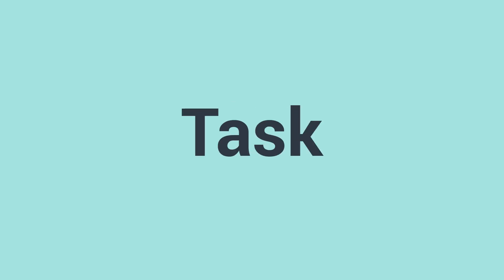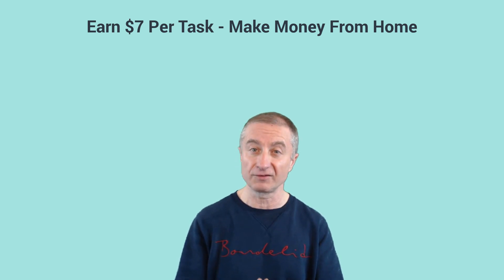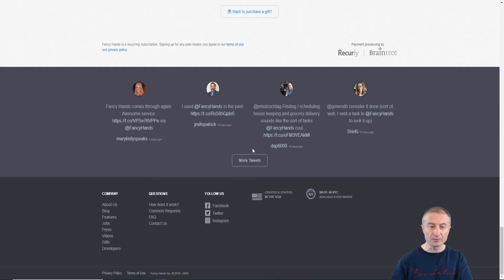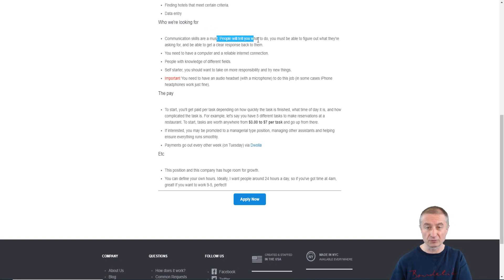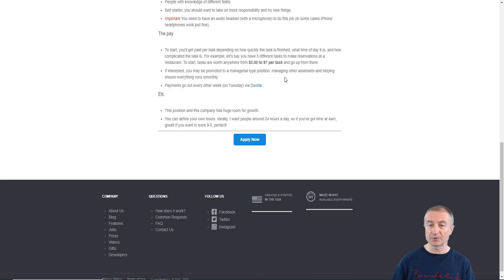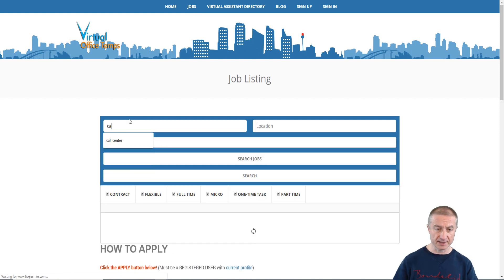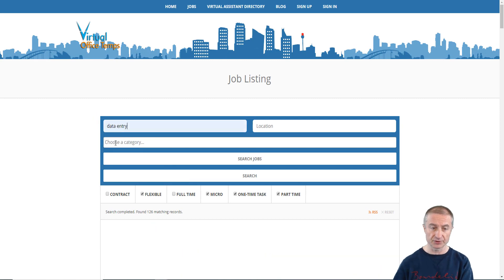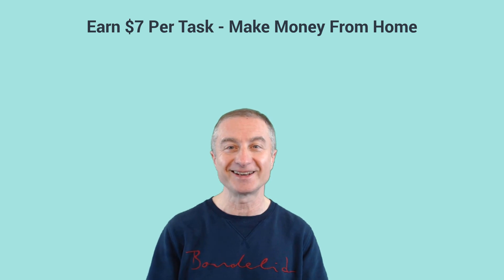Earn $7 Per Task - Make Money From Home 2020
About: In this video I show you how to earn $7 per task.

This is a great opportunity for someone who wants to make money from home 2020.

I'm also sharing another site where you can do similar tasks and earn  more money online.

If you want to get started to work from home in 2020 this is a great opportunity.

👋 About this channel : I'm Attan and i'm an online entrepreneur and provide and share my best marketing tips, latest strategies, valuable information in  how to make money online,internet marketing, affiliate and email marketing,productivity, motivational stuff and much more to help you succeed in every area of your life!
Be sure to comment and say hello and let me know what kind of videos  you'd like to see.
There is no guarantee that you will earn any money using the techniques and ideas mentioned in this video. Your level of success in attaining the results claimed in this video will require hard-work, experience, and knowledge. We have taken reasonable steps to ensure that the information on this video is accurate, but we cannot represent that the website(s) mentioned in this video are free from errors. You expressly agree not to rely upon any information contained in this video.